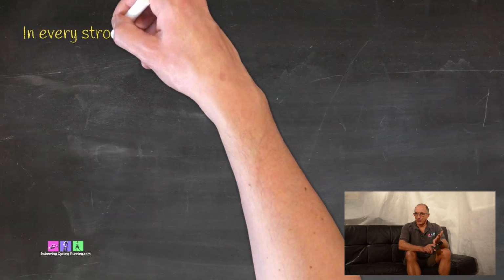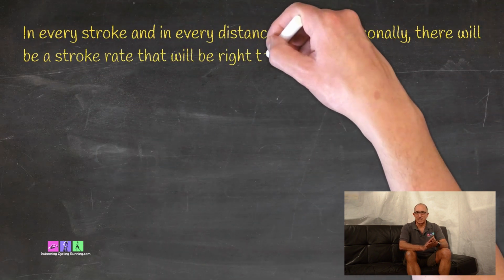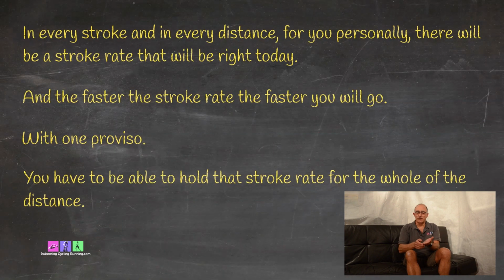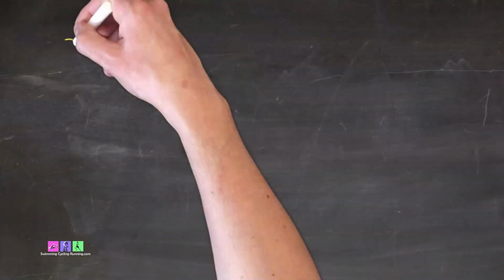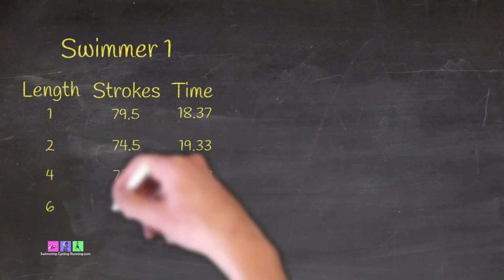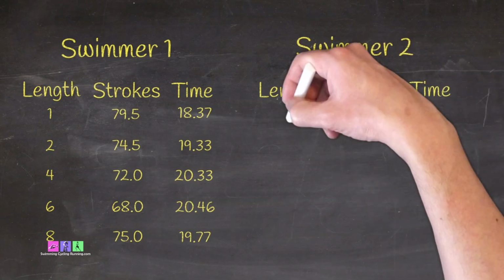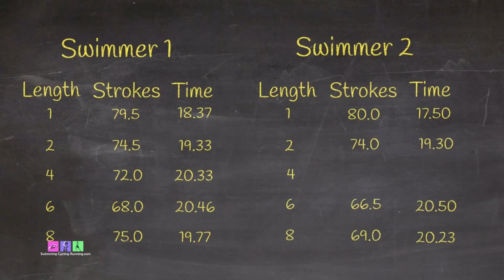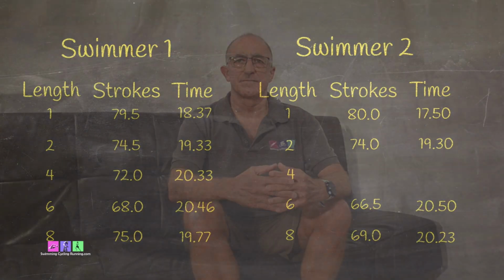The importance of stroke rate - To maximise your swim speed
Here we conduct a study of 2 swimmers during a race. Is keeping a high stroke rate important?  Take a look and find out.

Using a Tempo Trainer can make hitting a stroke rate much easier. Here is where you can get one

Here is a link to a stopwatch with stroke rate function.